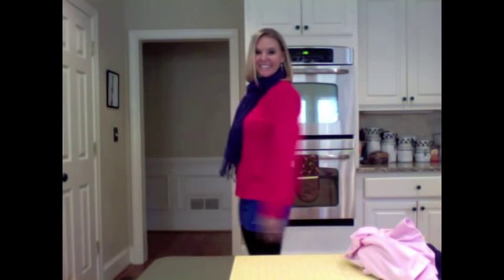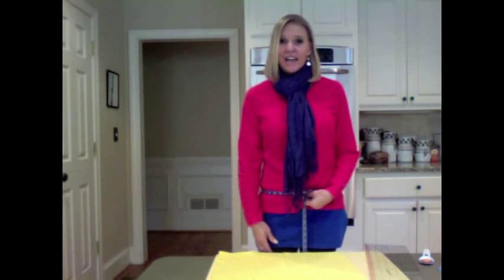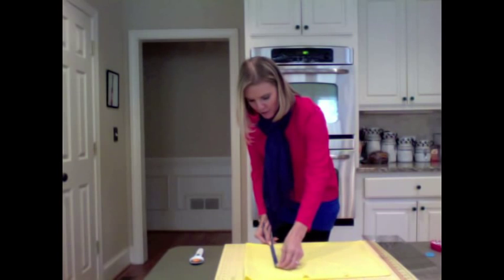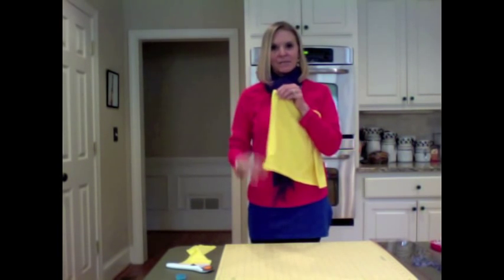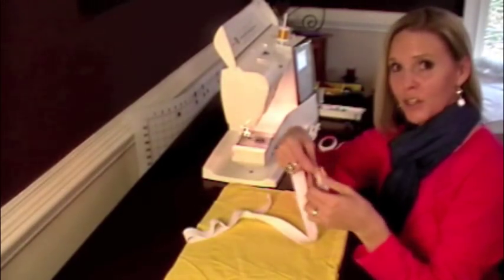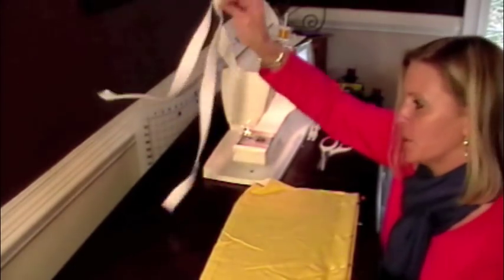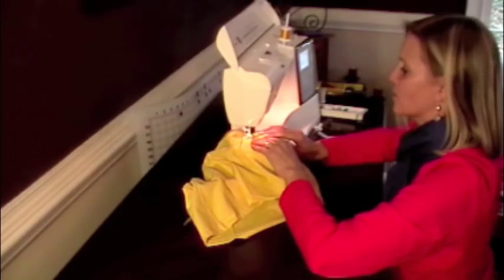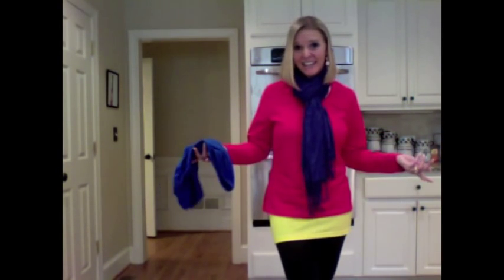DIY How to Make Shirt Extender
Are your t-shirts too short? Do you show too much when you bend over?  Well, in this video I show you how to add color to your outfit, lengthen the look of your shirt, give your wardrobe the layered look, and all for under $3.50.  Yes, today we are making t-shirt extenders.  Why pay $19 - $29 at a retailer when you can make your own in less than 20 minutes.  Hope you enjoy this video tutorial.